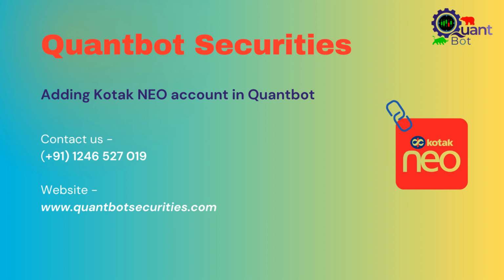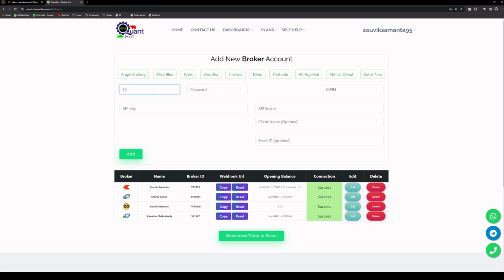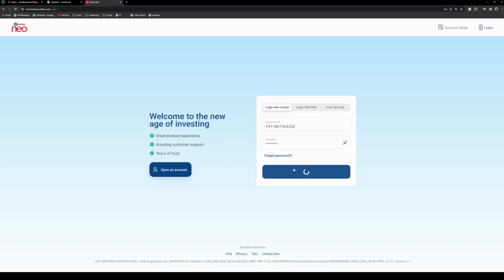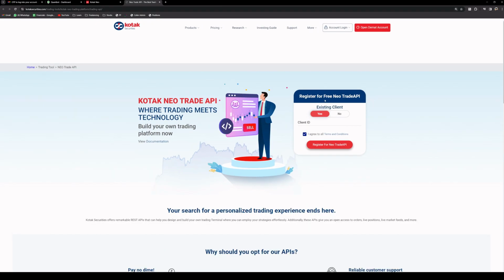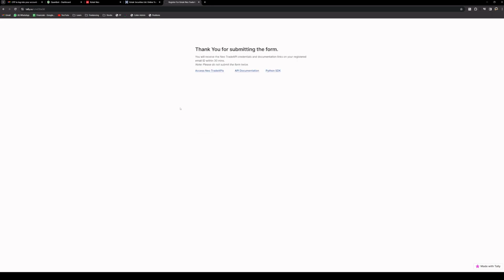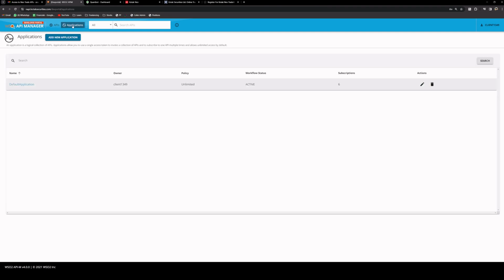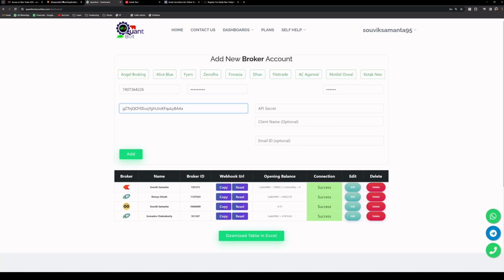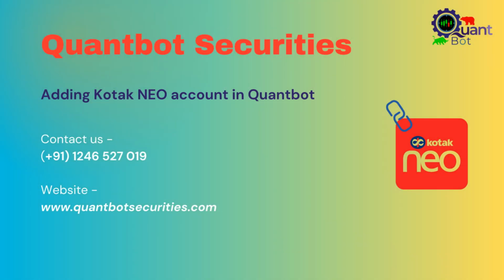How to add Kotak NEO account to Quantbot Copy Trading | Cloud based Copy trading | Multi Broker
📌 This video describes the exact process for the addition of Kotak Neo account to Quantbot.

📌 Quantbot Securities has made it superb easy to handle multiple demat accounts at the same time in a cloud based easy-to-use setup.

📌 Welcome at India's Only Cloud based COPY TRADING PLATFORM, You can now focus on only one account and let your trade copy to other child accounts seamlessly without any software installation, without any VPS

📌 Please Join this telegram group for all important information, facts and alerts related to copytrading

📌 Brokers supported -
Zerodha
Angel One
Alice Blue
Fyers
Finvasia
AC Agarwal
Kotak NEO
DHAN
Motilal OSWAL
Flattrade